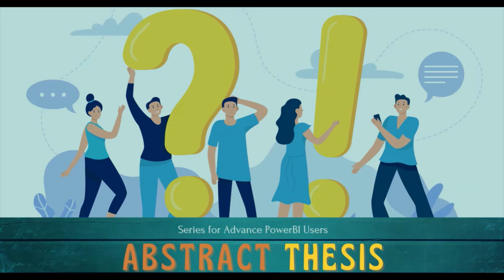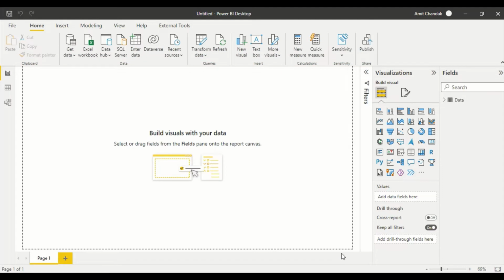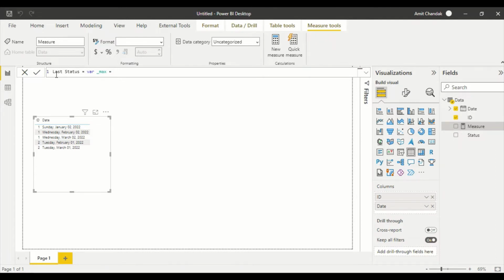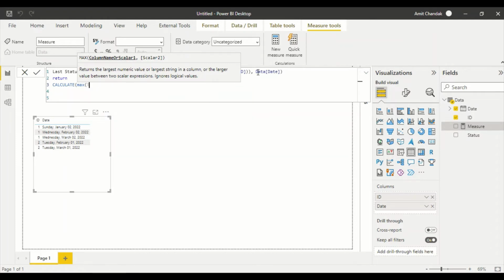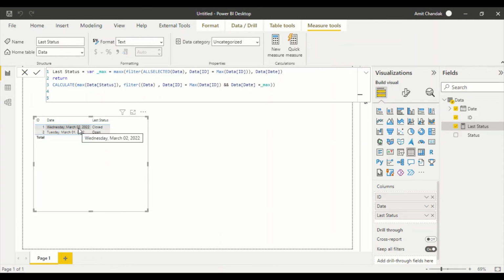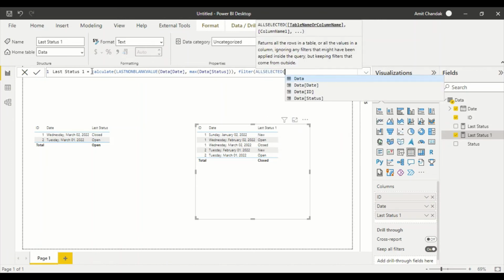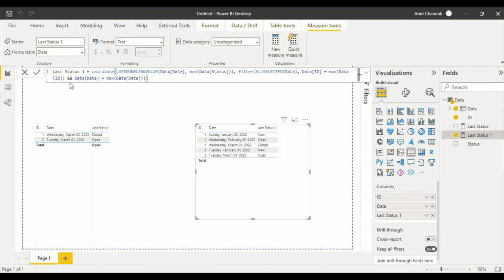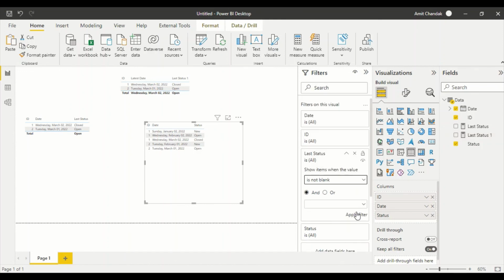Abstract Thesis 82: Power BI Get the Last/Latest Value of a Category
Problem Statement: In the given data filter and show only the most recent row based on date/version etc.
You can find the file on Power BI Community.

--Content
00:00 Introduction
00:11 Problem Statement
1:31 Load data in Power Bi
3:25 Create the measure
7:15 Measure Changes to solve the problem
8:00 Other Option